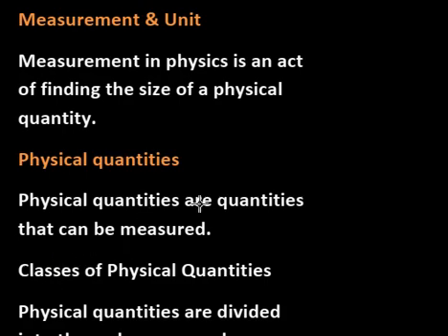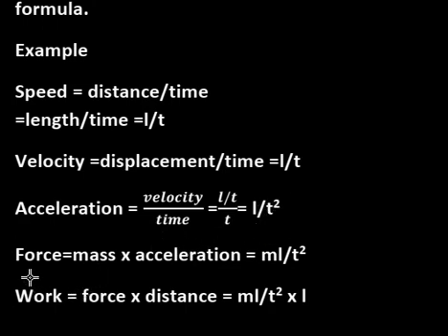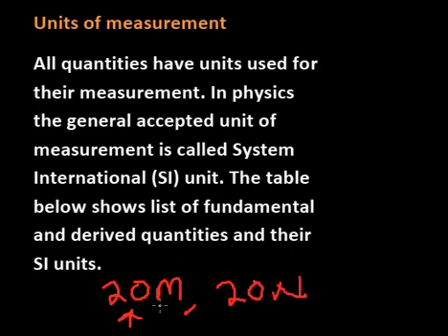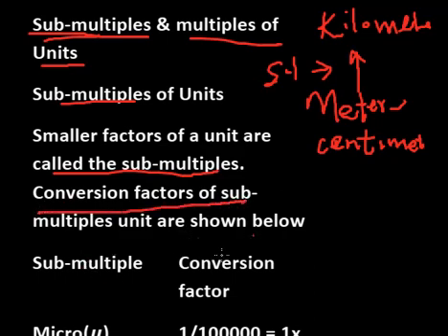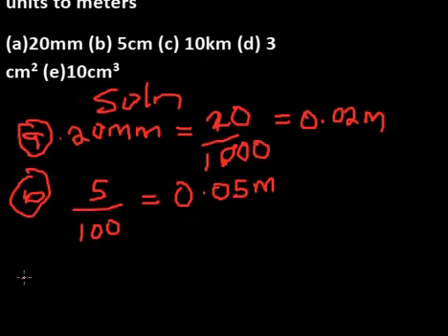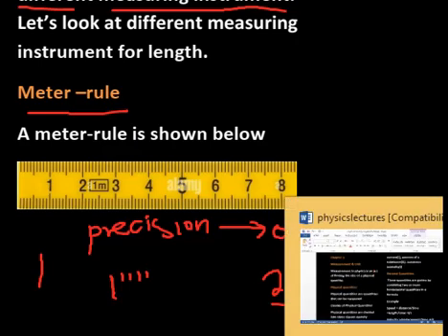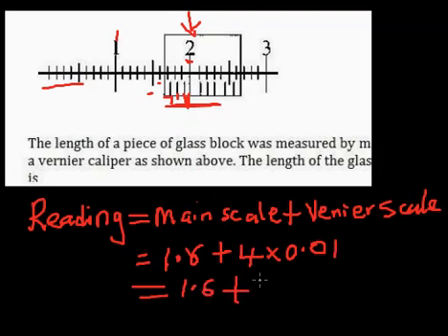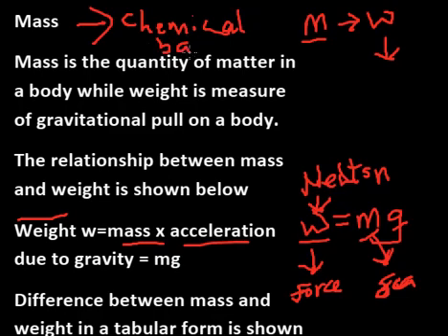Measurement & Units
Physical Quantity Measurement & Dimension